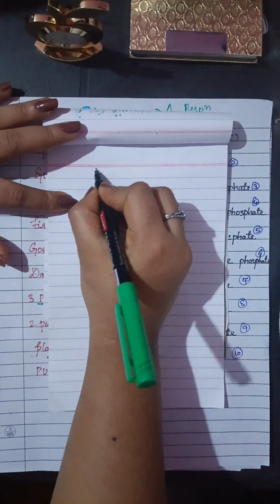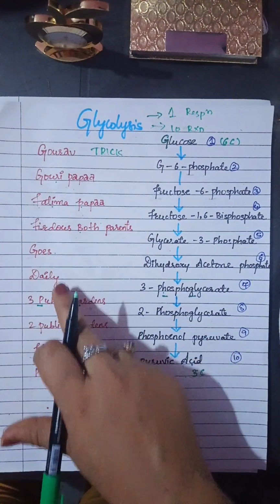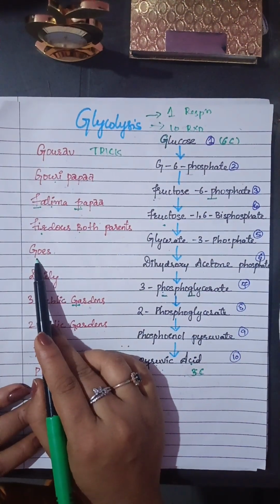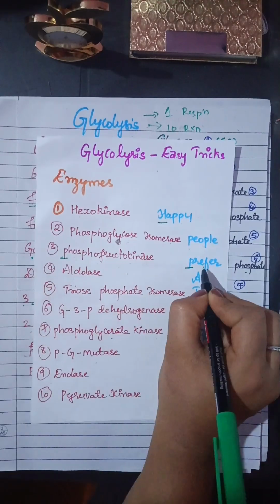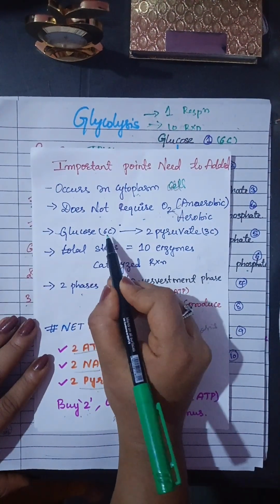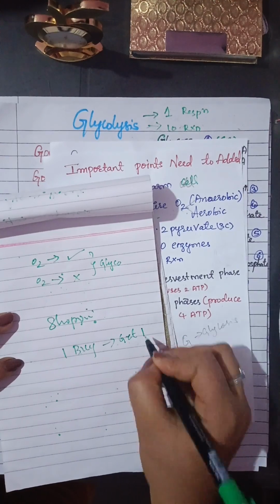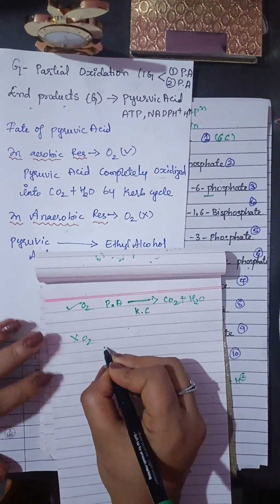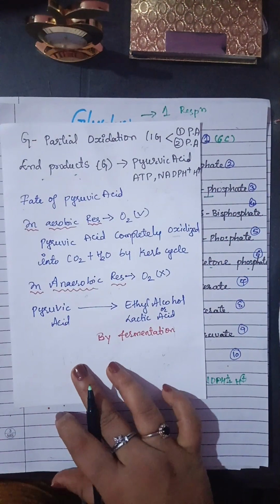📌 GLYCOLYSIS Tricks & Important Points | NEET 2026 | IPE important question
🎯 Score More in NEET & IPE with Smart Study!
Master Glycolysis using easy tricks and memory shortcuts.
No confusion. No stress. Just clear concepts 💡
📚 Study smart. Revise fast. Score high.
NEET & IPE students – this is your last minute revision weapon 💥
Simple language ✔️
Funny mnemonics ✔️
Exam important points ✔️
Don’t miss this if you want easy marks in Biochemistry!